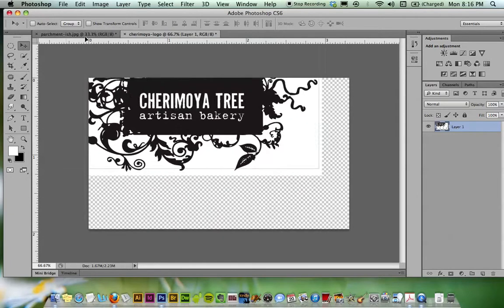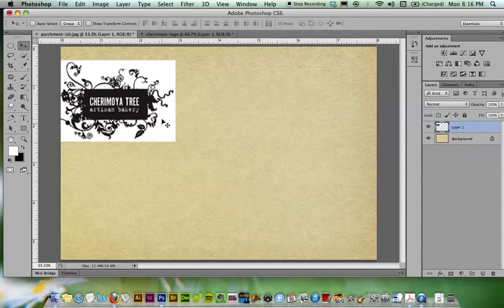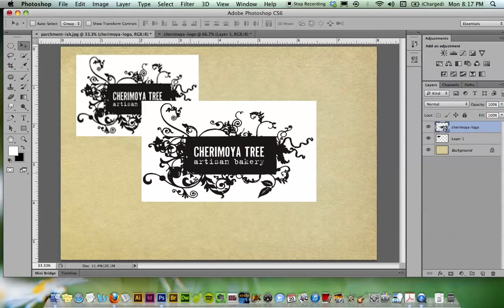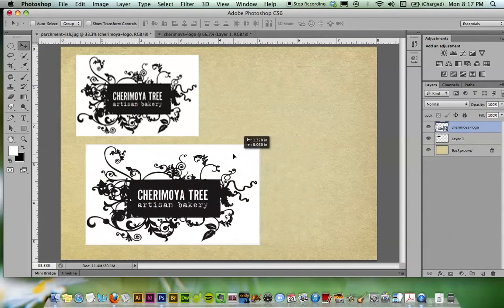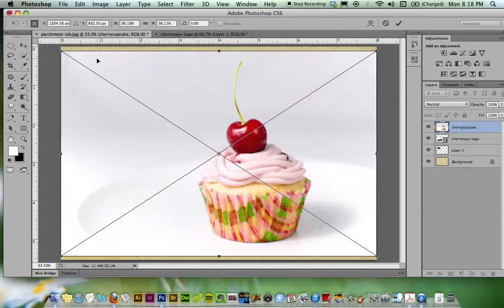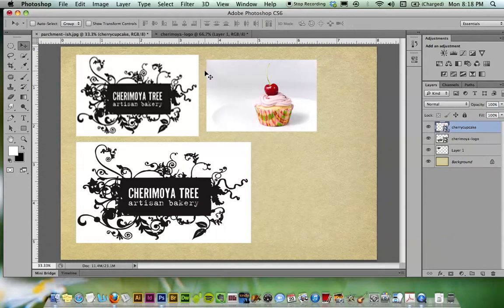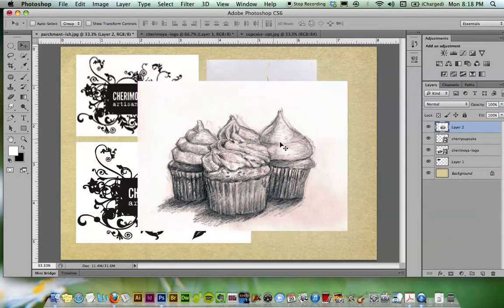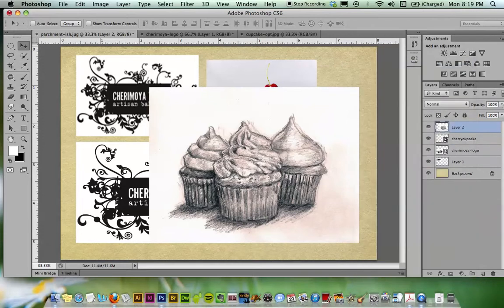Smart Objects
Using Smart Objects in Photoshop.